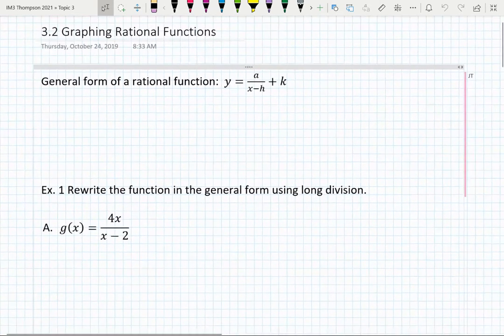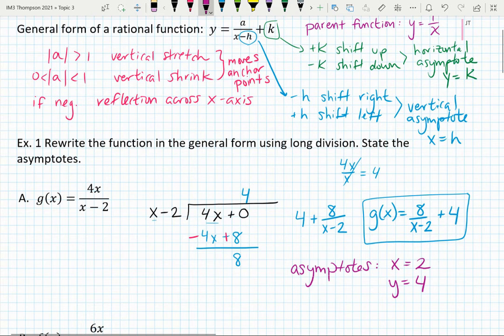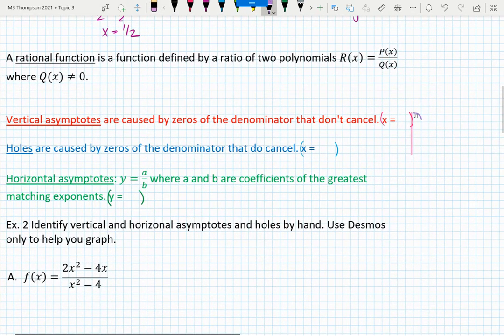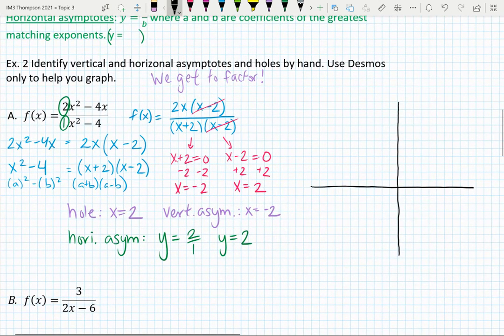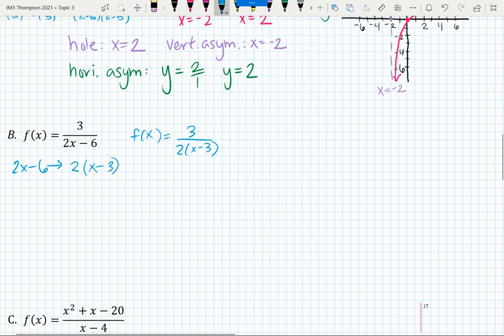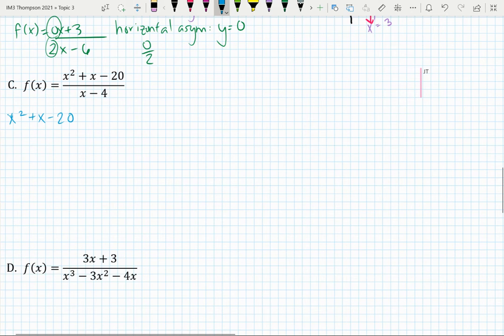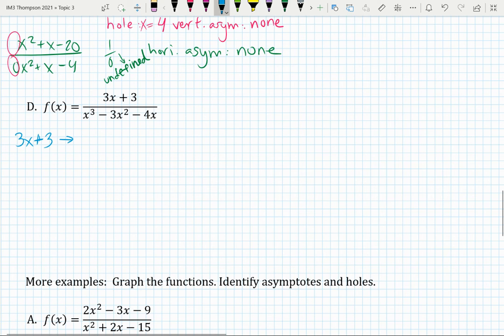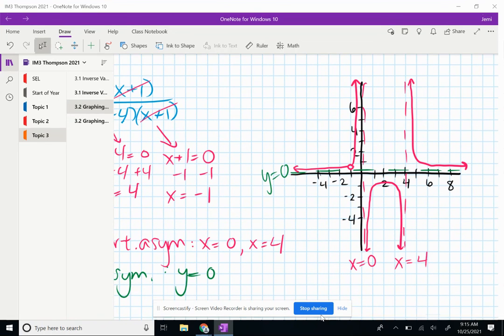IM3 3.2 Graphing Rational Functions